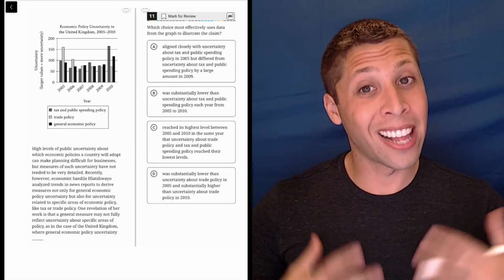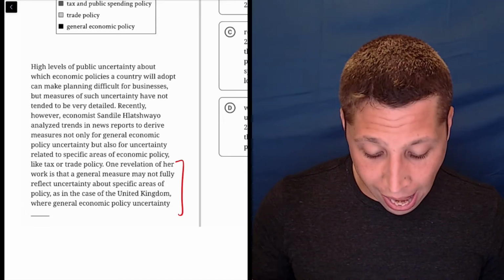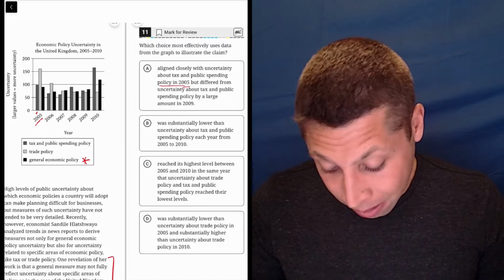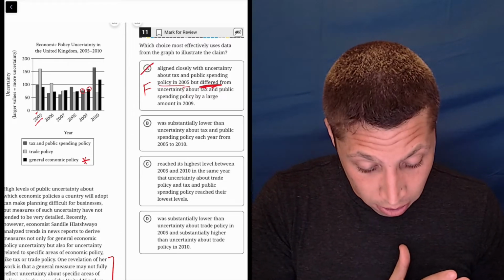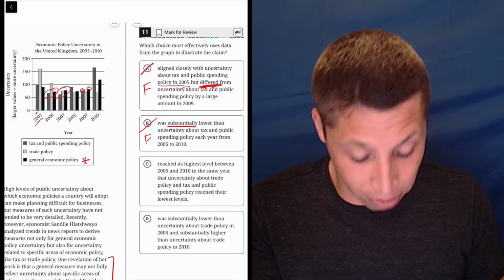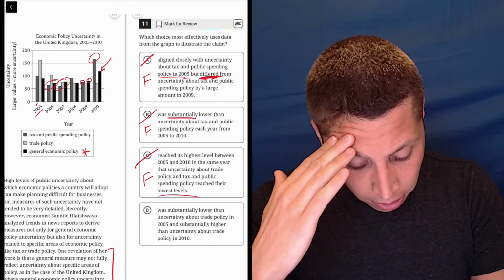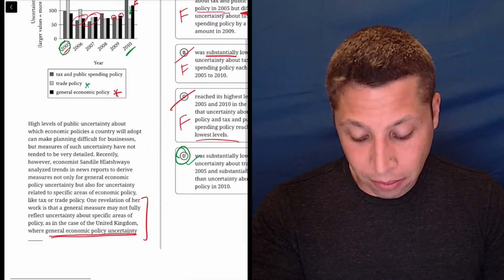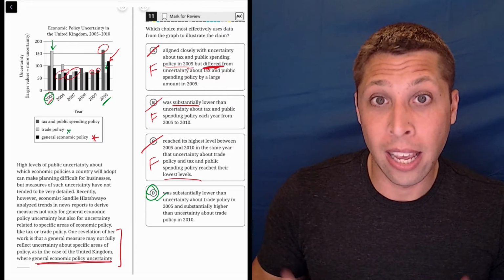Digital SAT 1, Reading Module 1, Question 11 (passage)